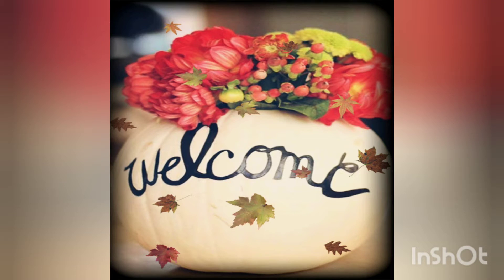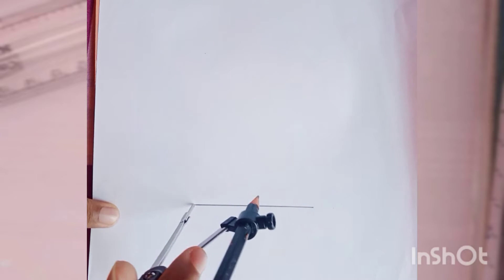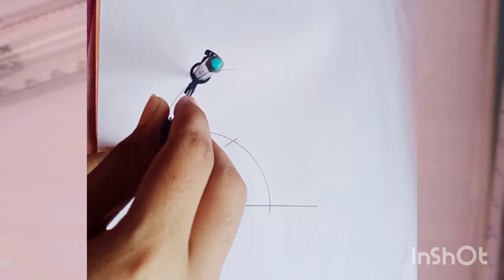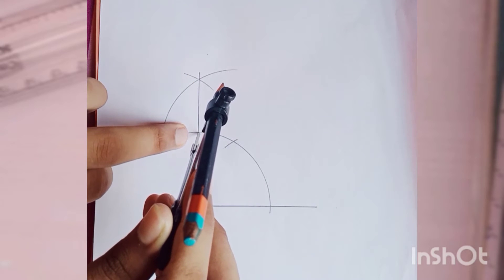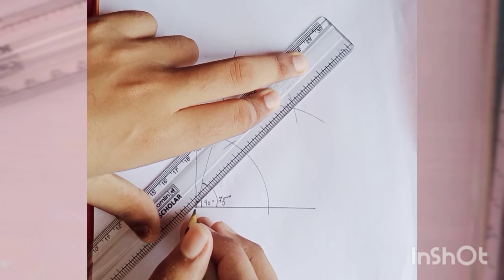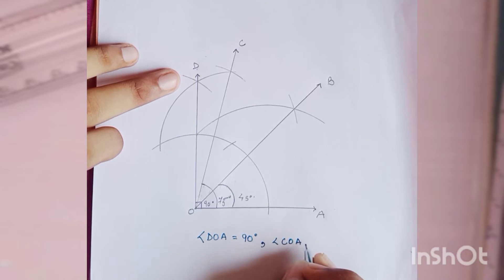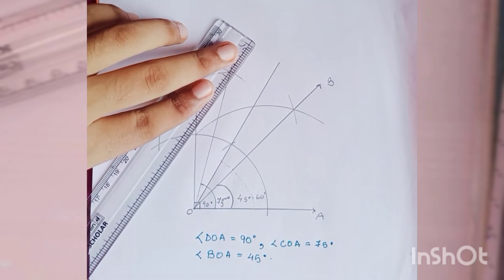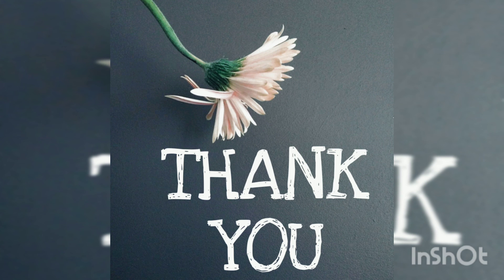Construction of angles 45°, 60°, 75° and 90°